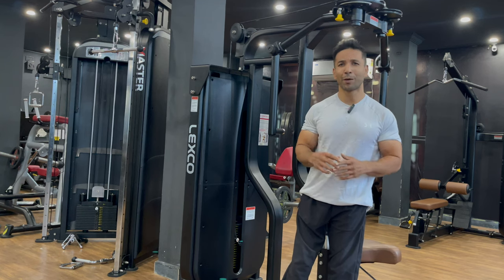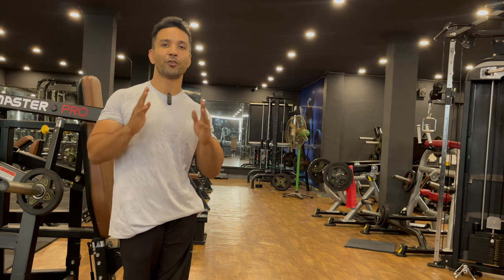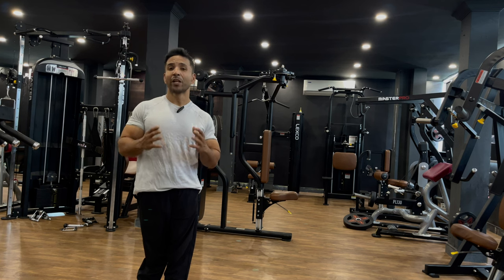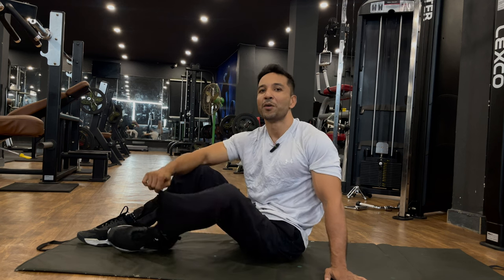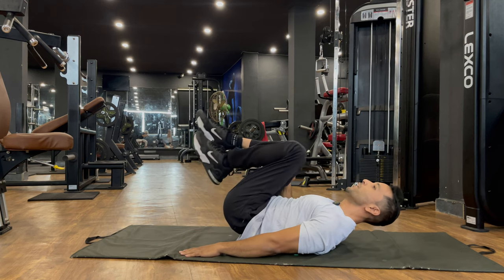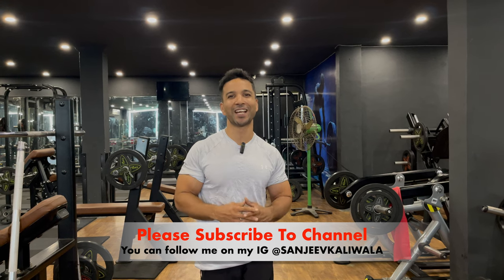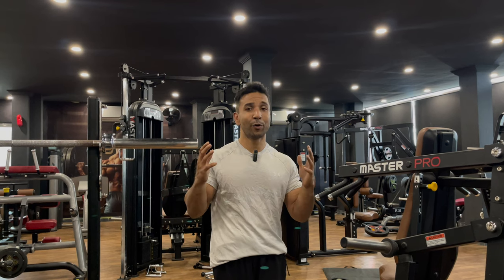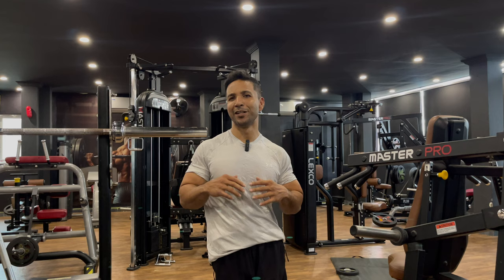"Core Strength: Aapki Fitness Ka Real Foundation! 💪🔥"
In This Video You will Learn About Core Muscles Strength. Point Voice Solution Is Given Below:

1. Why Core Strength is Important

Foundation of Movement: Your core stabilizes your body, allowing you to move in any direction and maintain balance. Whether you're lifting weights, running, or simply bending down to tie your shoes, your core is involved.
Improved Posture: A strong core helps maintain good posture, reducing strain on your spine and preventing back pain.
Injury Prevention: Strengthening your core can prevent injuries by improving your balance and stability, which is especially important as you age.
Enhanced Performance: Whether you’re an athlete or a fitness enthusiast, a strong core enhances your performance in almost every activity, from lifting heavier weights to running faster.
2. How to Improve Core Strength

Planks: A simple yet highly effective exercise. Keep your body in a straight line from head to heels, engaging your core throughout. Start with 20-30 seconds and gradually increase the time.
Bicycle Crunches: Lie on your back, lift your legs, and pedal like riding a bike while touching your opposite elbow to your knee.
Russian Twists: Sit on the floor, lean back slightly, lift your feet off the ground, and twist your torso from side to side, holding a weight or a medicine ball.
Leg Raises: Lie on your back with your hands under your glutes for support, lift your legs to a 90-degree angle, and slowly lower them back down without touching the floor.
Dead Bugs: Lie on your back with arms extended toward the ceiling and knees bent at 90 degrees. Lower your right arm and left leg toward the floor simultaneously, then return to the starting position and switch sides.
3. Do’s and Don’ts of Core Training

Do’s:

Focus on Form: Proper form is crucial to avoid injury and maximize effectiveness.
Consistency is Key: Incorporate core exercises into your routine 3-4 times a week.
Breathe Properly: Exhale when you exert force (e.g., when lifting or crunching) and inhale when you relax.
Mix it Up: Include a variety of exercises to target different parts of your core.
Start Slow: If you're new to core exercises, start with basic movements and gradually progress to more challenging ones.
Don’ts:

Avoid Overtraining: Give your muscles time to recover; rest is essential.
Don’t Rely on Crunches Alone: Incorporate exercises that engage the entire core, including the lower back and obliques.
Don’t Ignore Pain: If you feel pain (not to be confused with discomfort), stop and reassess your form or consult a professional.
Don’t Rush Through Movements: Slow, controlled movements are more effective than fast, jerky ones.
Avoid Holding Your Breath: This can increase blood pressure and reduce exercise effectiveness.
4. Benefits of a Strong Core

Everyday Activities: Makes daily tasks like lifting, bending, and twisting easier and safer.
Back Pain Relief: Reduces the risk and severity of lower back pain.
Better Balance and Stability: Essential for activities that require coordination and agility.
Enhanced Athletic Performance: From running and jumping to throwing and lifting, a strong core is key.
Improved Posture: Helps you stand and sit straighter, reducing strain on your spine and muscles.